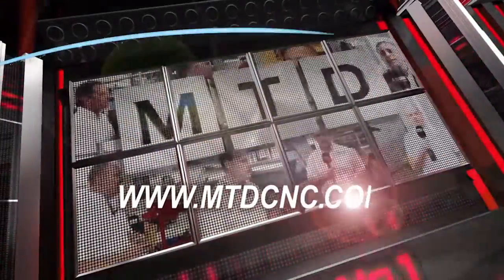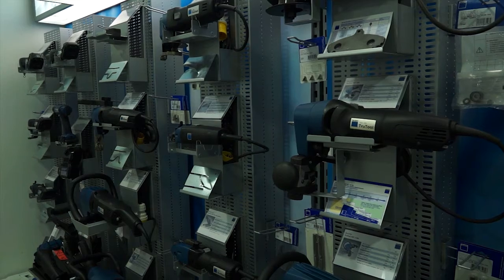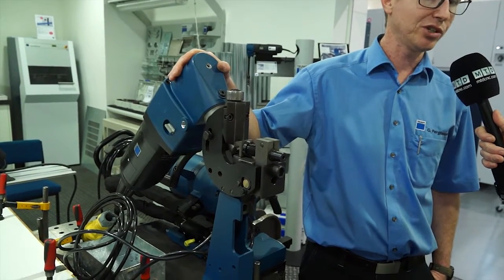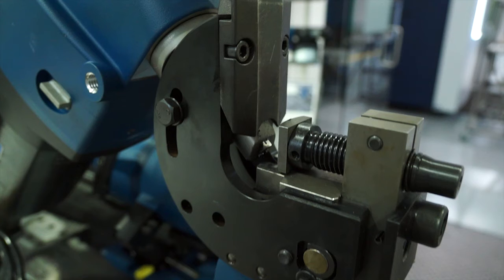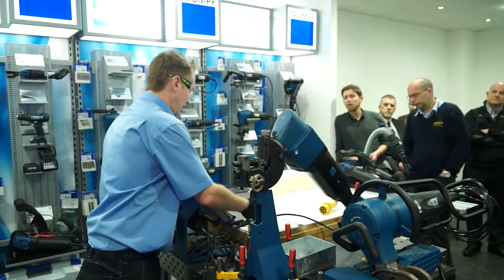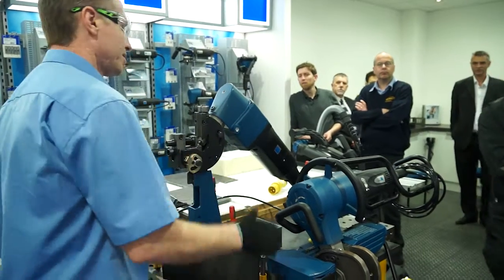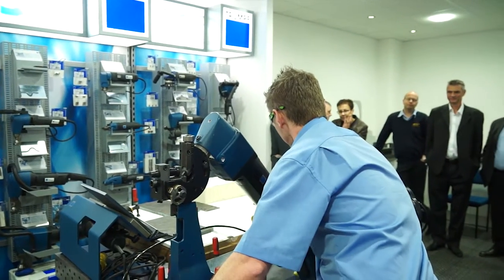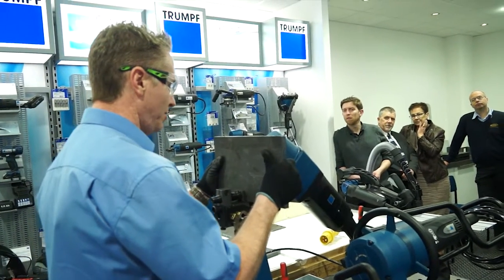TRUMPF TKF 1500 Bevelling Power Tool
Grant Ferguson from TRUMPF talks to Paul from MTD about the ease of use and the effectivenes of TRUMPFS TKF 1500 Bevelling Power Tool. A must for every engineer that performs welding techniques on wide ranges of materials.

For